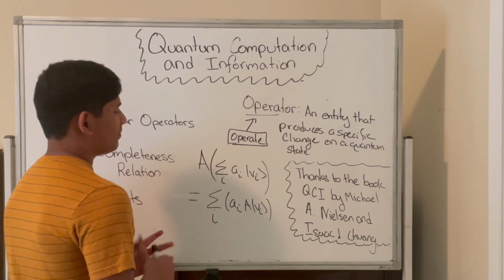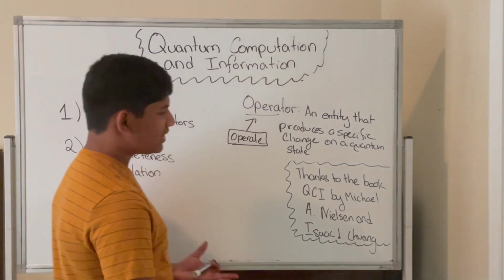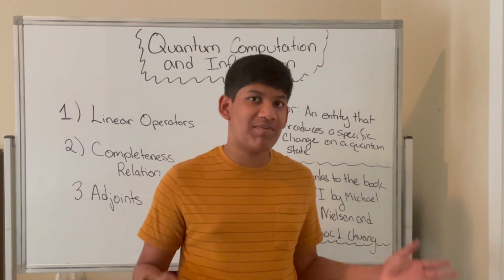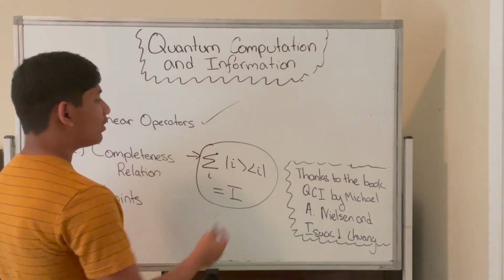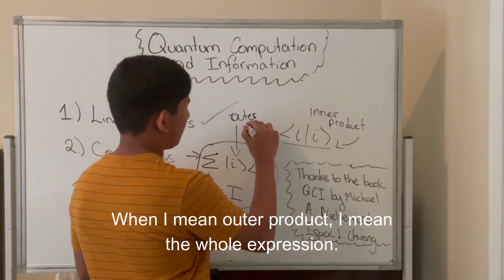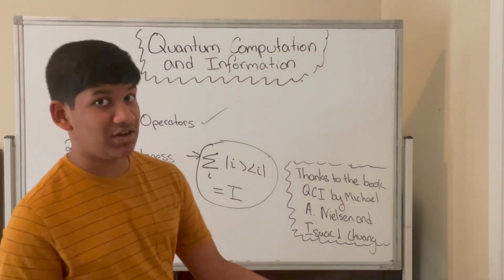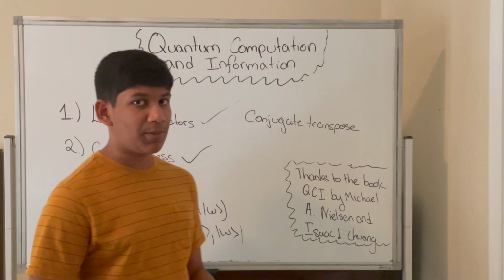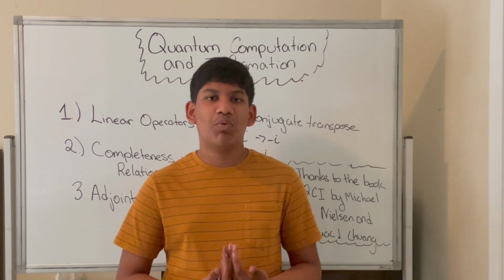Linear Operators, The Completeness Relation, and Adjoints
In this video I talk about Linear Operations, The completeness relation, and adjoints in a comprehensive way.